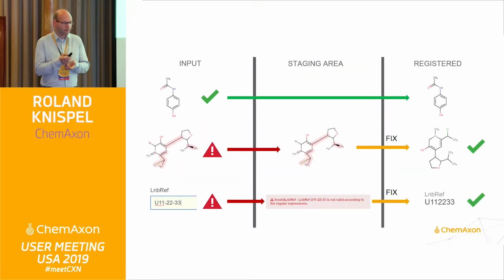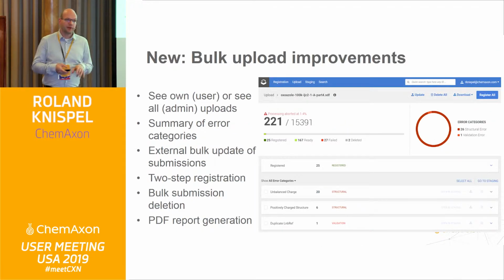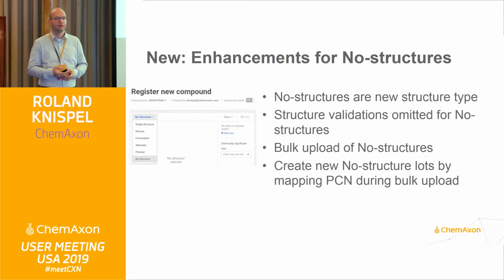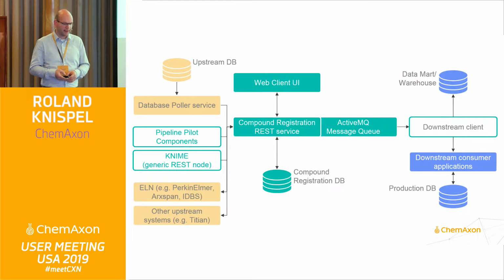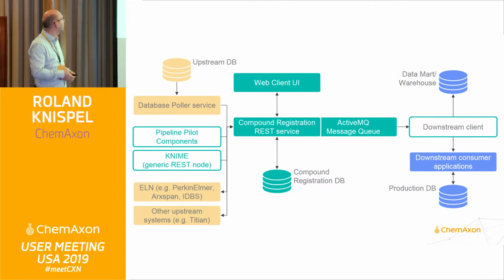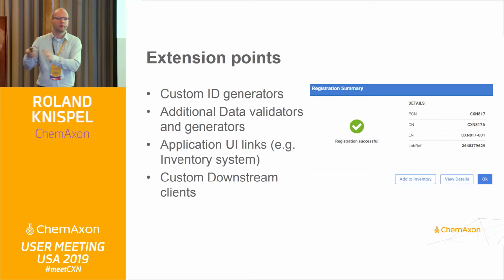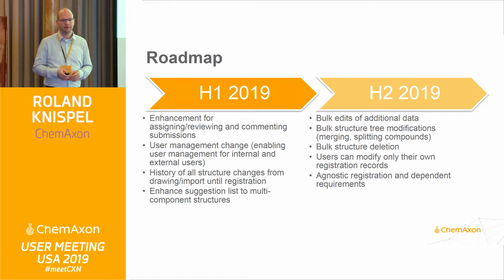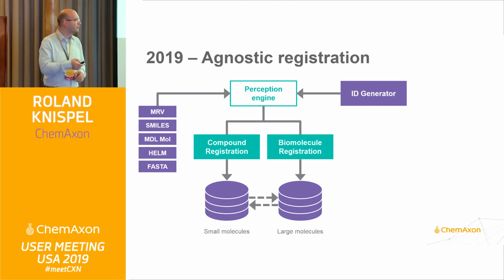Roland Knispel (ChemAxon): Adding new, unique compound to the central registry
ChemAxon’s Compound Registration is a system built on a set of web services, aiding users to register molecular structures into a compound database. The registration process spots unique compounds among a set of structures already contained within the database. The configurability of the registration’s business rules enables a flexible definition of uniqueness in accordance with enterprise level requirements. Incoming compound submissions are processed by these business rules, and fully audited registration data is stored for all unique compounds while minimizing the amount of manual curation.